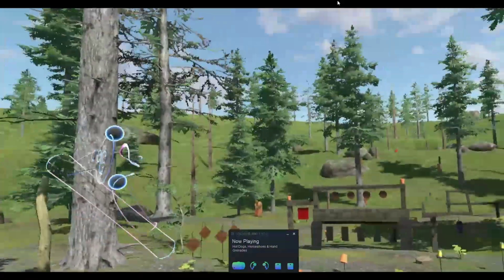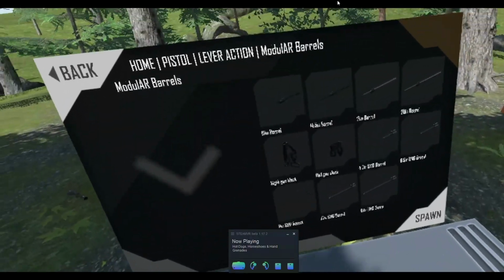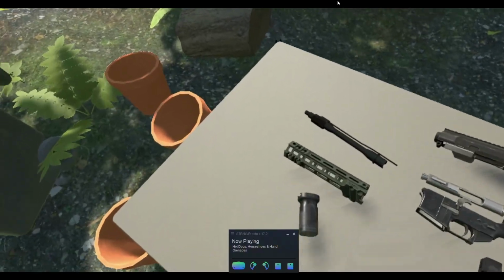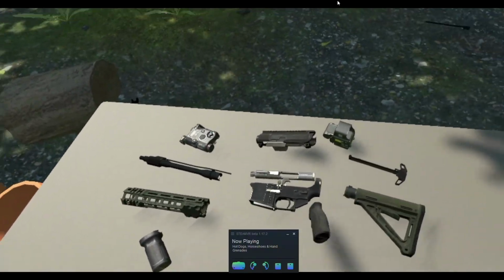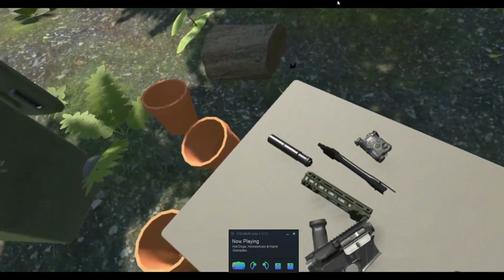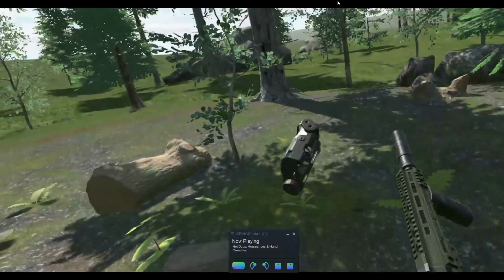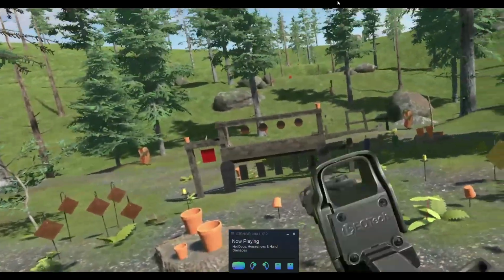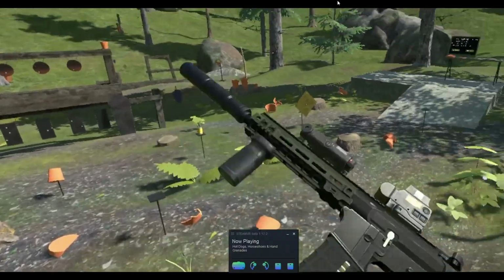H3VR: Building an AR-15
Sorry for the bad quality. At least the video has decent frames (i hope) lol. Also, sorry for the delay. My computer and internet both just really love to fail me.